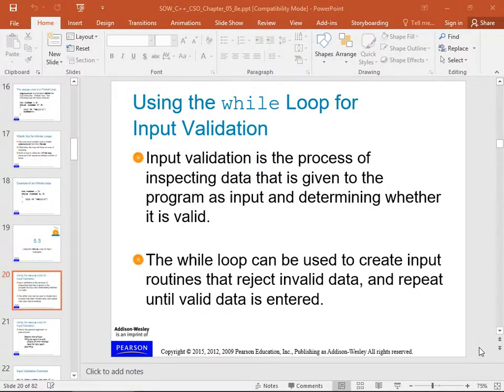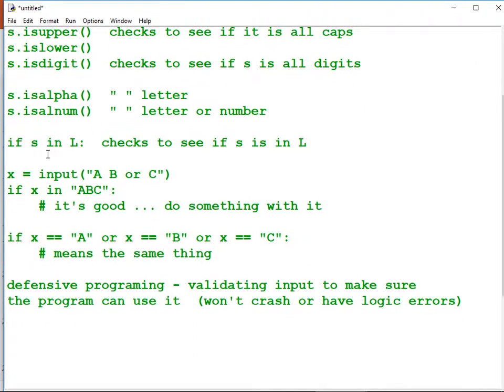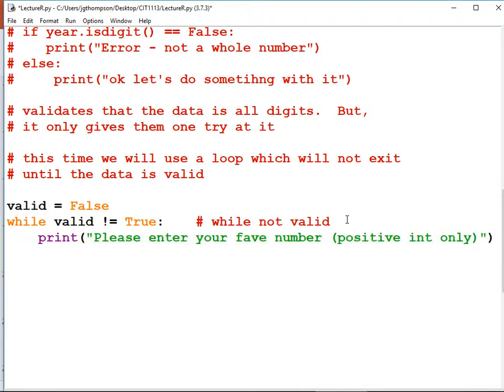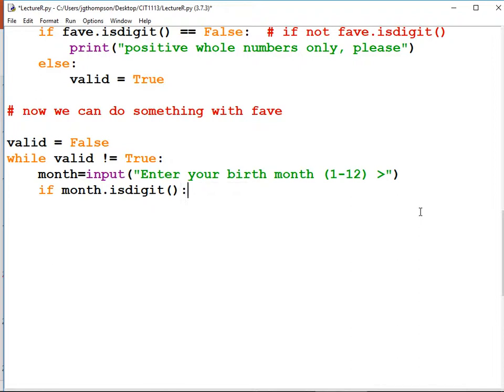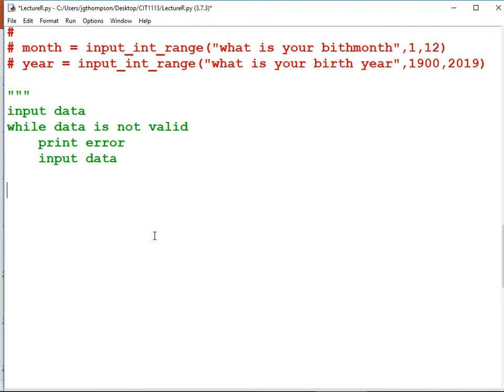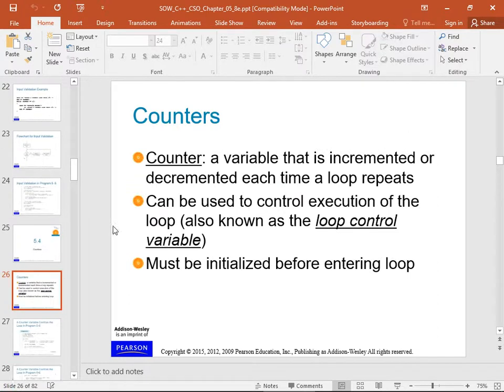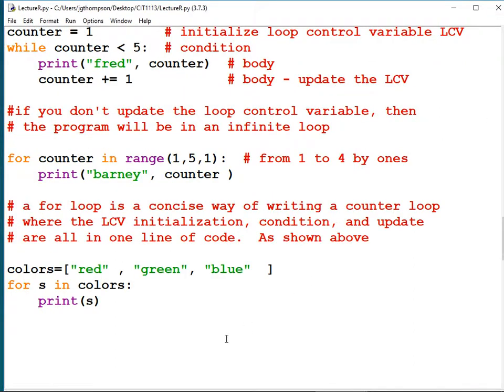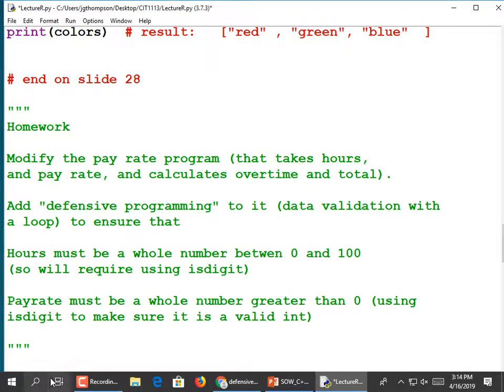CIT1113#2827 Lecture R - Defensive programming (input validation with loops) (04-16-19)